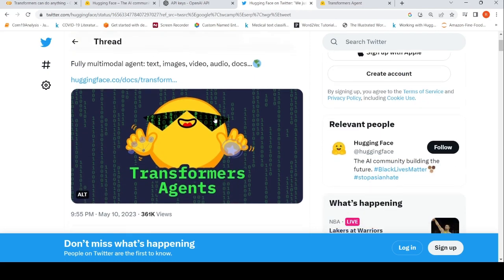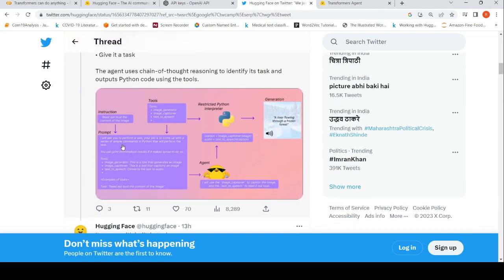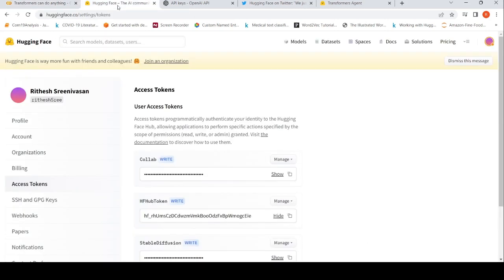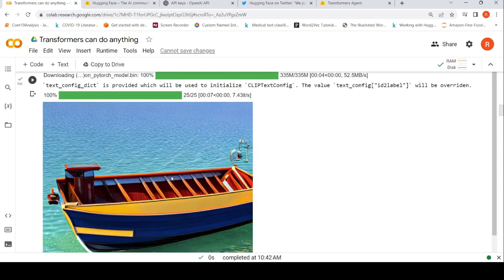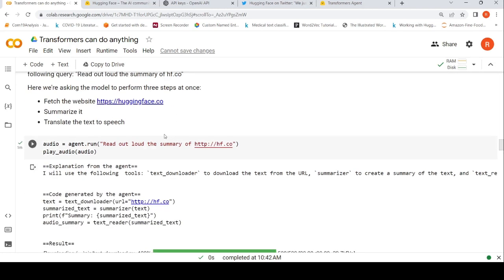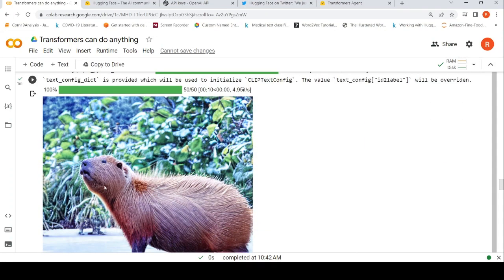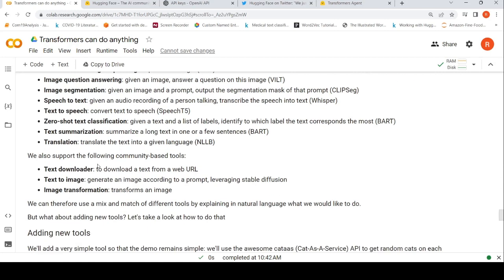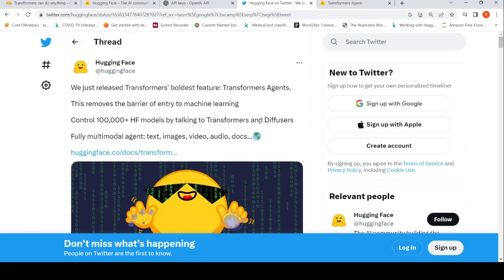HuggingFace Transformers Agent Full tutorial Like AutoGPT , ChatGPT Plugins Alternative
In this video let us look at HuggingFace Transformers' boldest feature: Transformers Agents. This removes the barrier of entry to machine learning Control 100,000+ HF models by talking to Transformers and Diffusers Fully multimodal agent: text, images, video, audio, docs.. Create an agent using LLMs (OpenAssistant, StarCoder, OpenAI ...) and start talking to transformers and diffusers. It responds to complex queries and offers a chat mode. Create images using your words, have the agent read the summary of websites out loud, read through a PDF